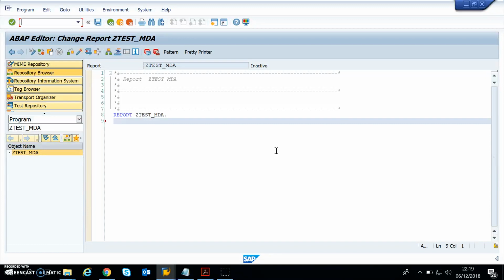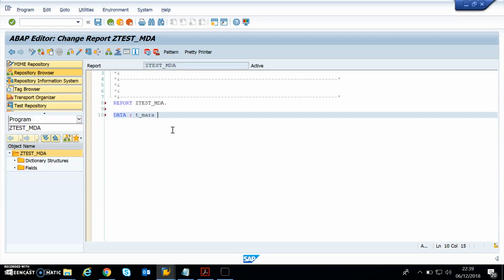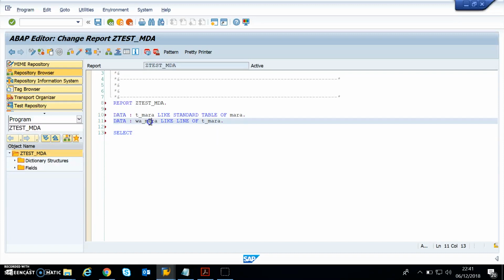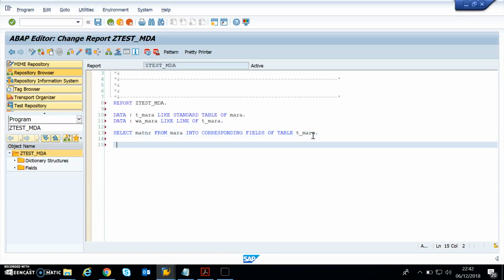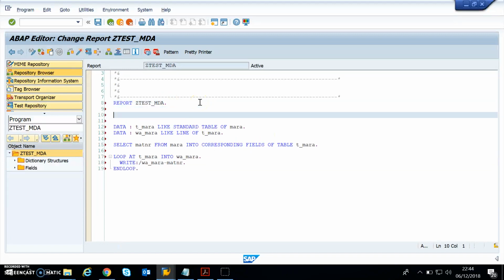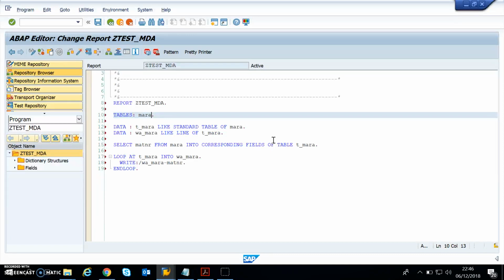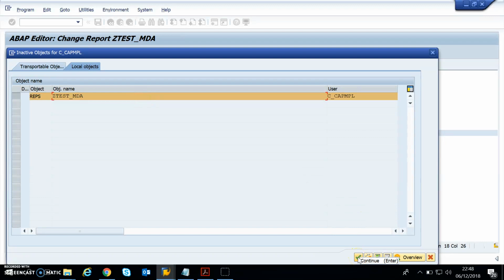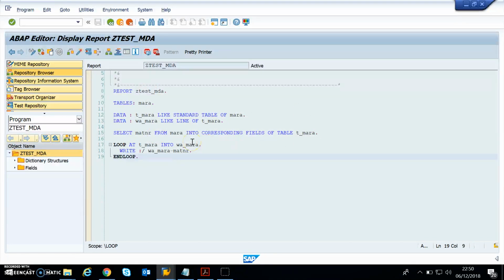SAP ABAP Certificate Tutorial - 5 (Workbench Settings)